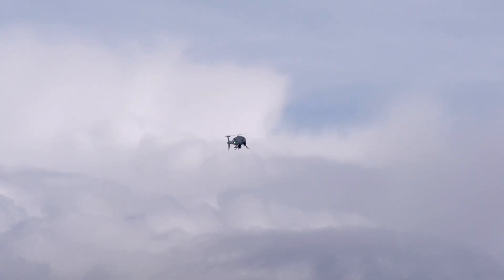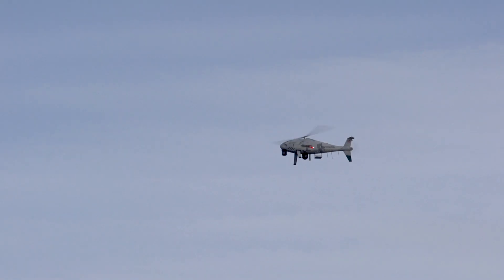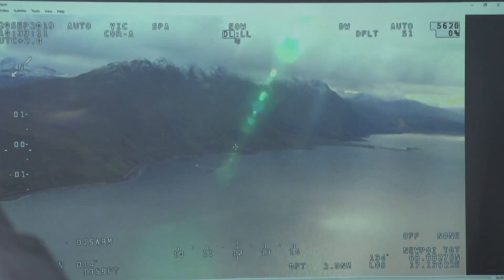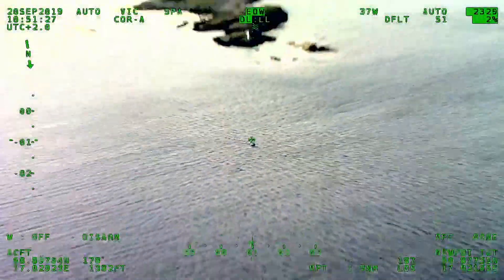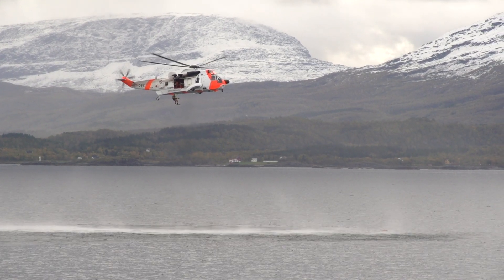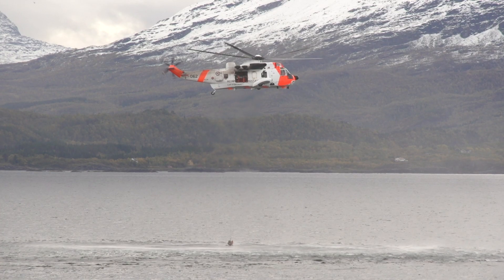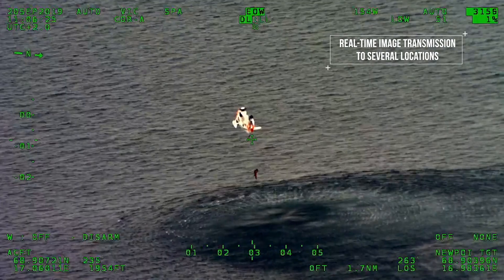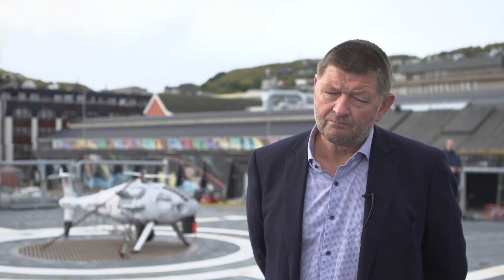Schiebel CAMCOPTER® S-100 - Search And Rescue Trials (Norway)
Schiebel successfully demonstrated the shipboard integration of its CAMCOPTER® S-100 as well as its impressive search and rescue (SAR) capabilities to the Norwegian Coast Guard on board of the KV Svalbard from 16 to 27 September 2019.